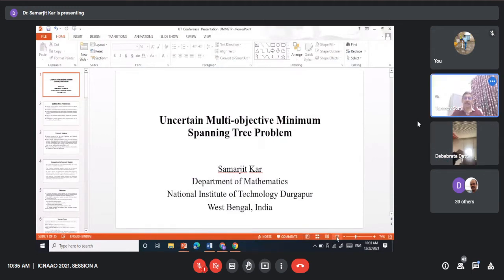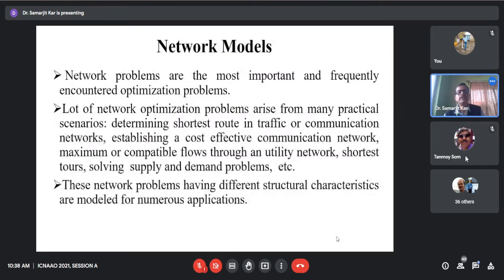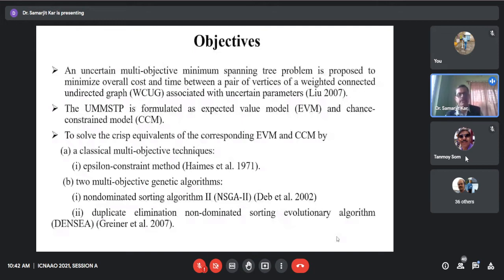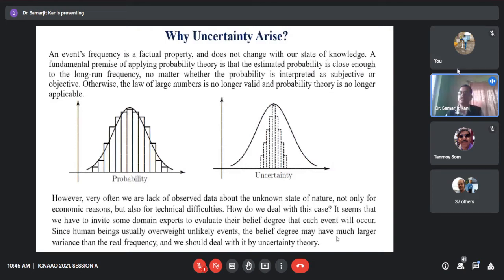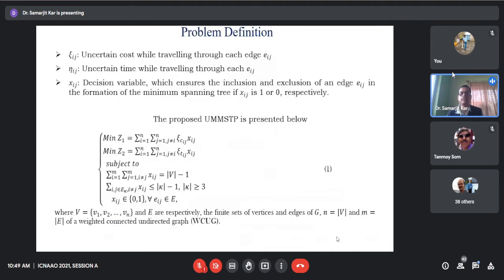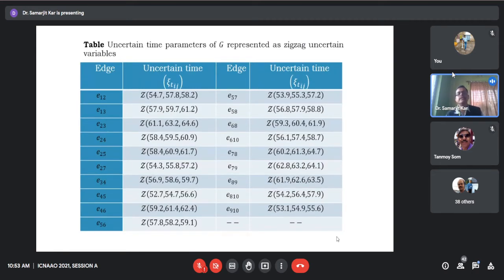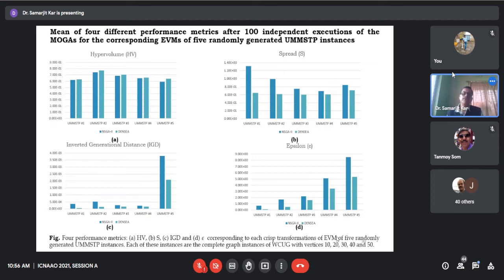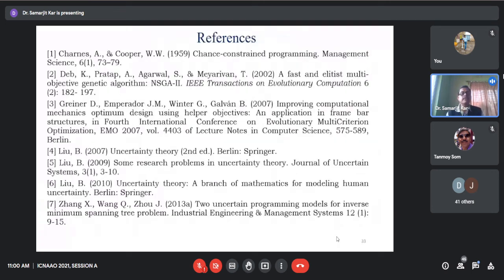Prof Samarjit Kar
Department of Mathematics
National Institute of Technology, Durgapur
India
Title: "On Uncertain Multi-objective Minimum Spanning Tree Problem"